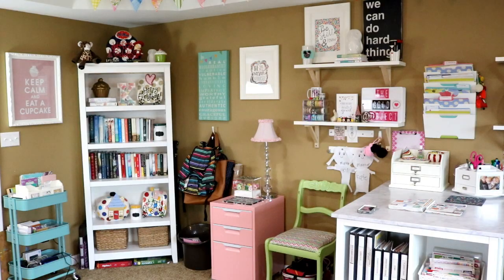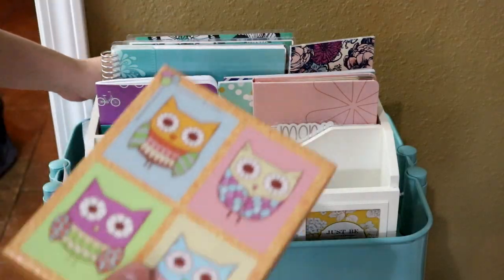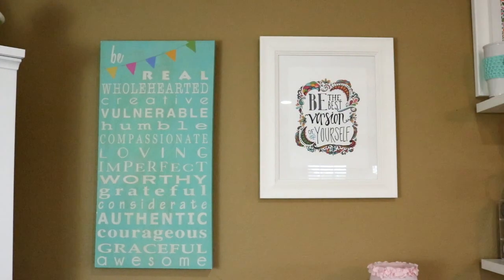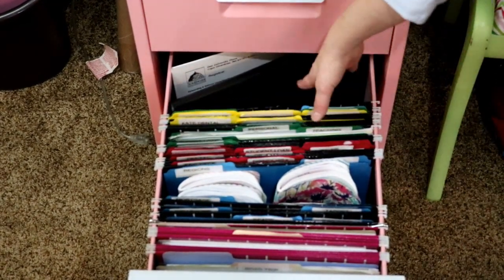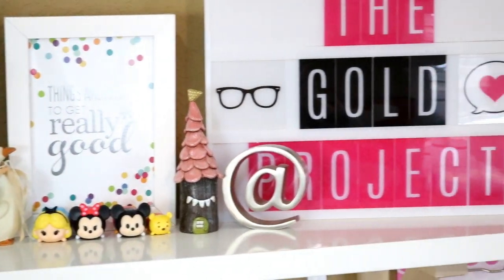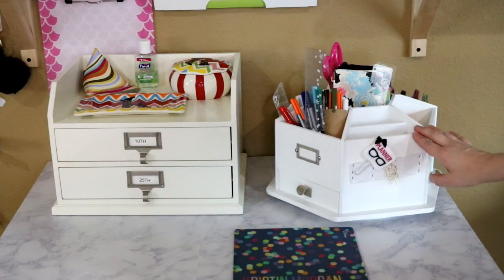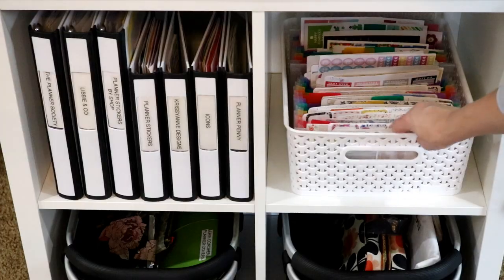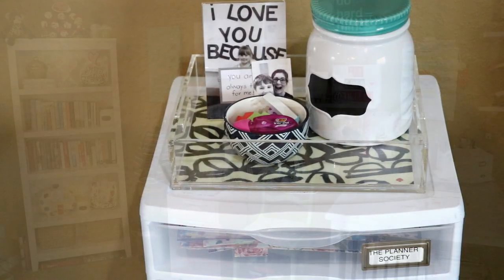Office Tour | Planning Space | Spring 2017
I realized I haven't done an office tour since I downsized, so I am sharing my space today. I hope you enjoy.